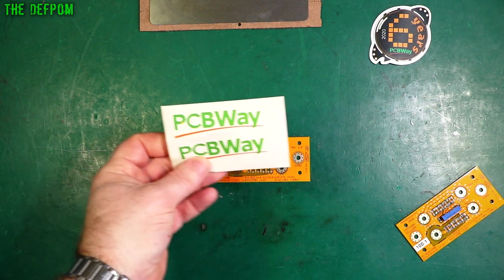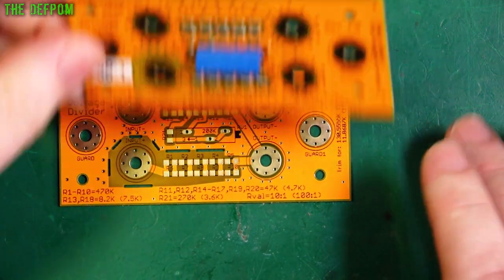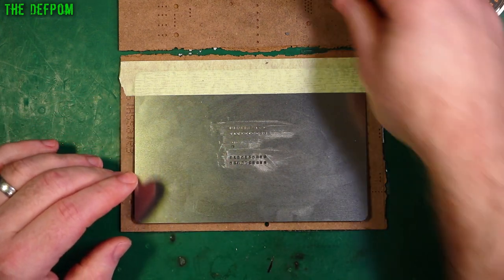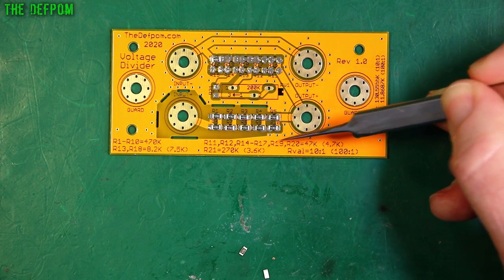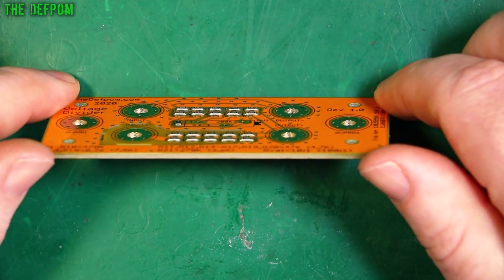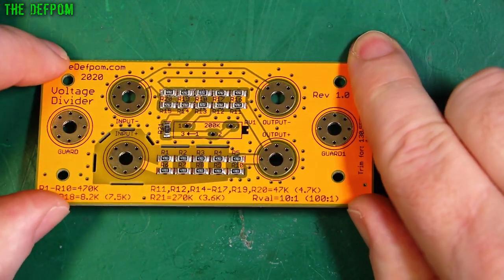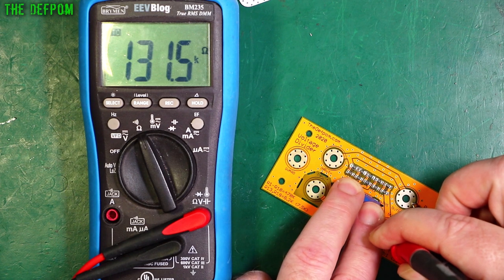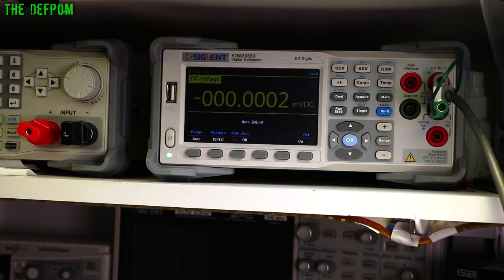#760 Voltage Divider Project - Part 2 with PCB from PCBway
I design and build a voltage divider which does 100:1 and 10:1 ratios (or any other you want if you work out the resistor values), this is sponsored by PCBway.com who supplied the PCB's for me at no charge.

0:00 - Intro.
1:45 - PDVS2mini
4:00 - 100:1 Divider Video
5:20 - Applying solder paste.
8:37 - Placing parts.
11:19 - Soldering with a hot plate.
12:08 - Watching solder melt.
16:04 - Testing the resistor ladders.
20:55 - Initial testing and adjustment.
25:40 - Not bad, not bad at all...
26:30 - Calculating accuracy.
28:35 - Patreon supporters

My Electronics Tools (video and purchase links)
Boonton
4220.

Fluke
8842A:
893A.
A90.

HP/Agilent/Keysight
5005A.

Marconi
2022D.

Siglent
SPL-1008.